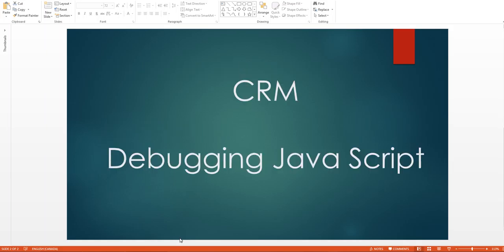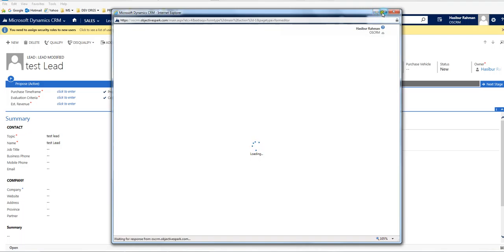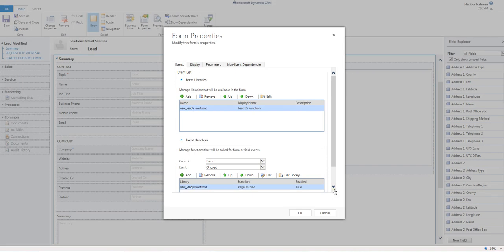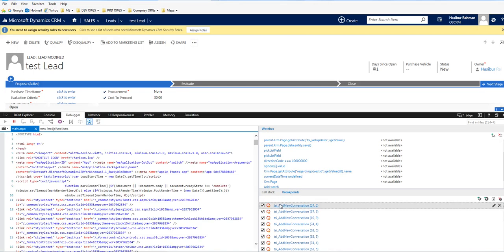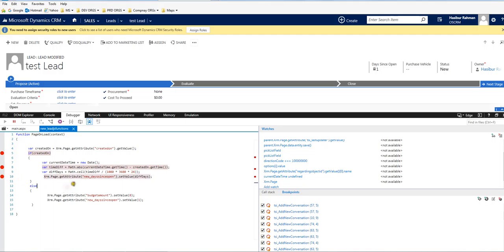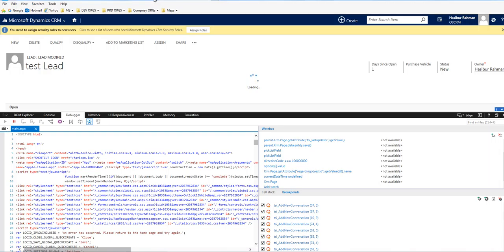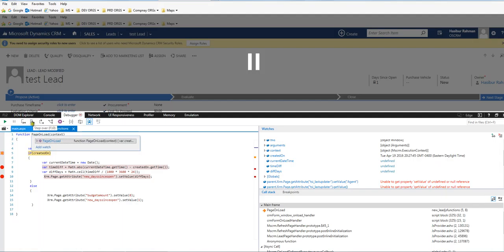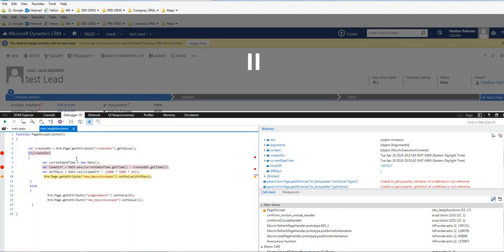CRM Debug JavaScript